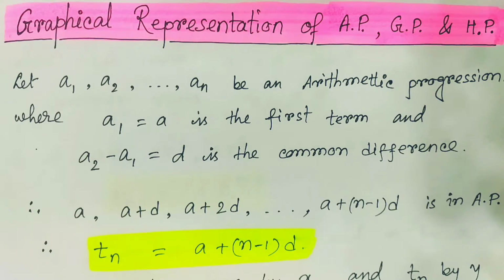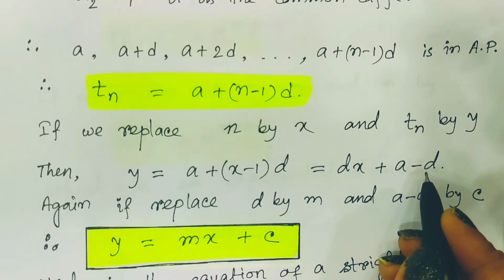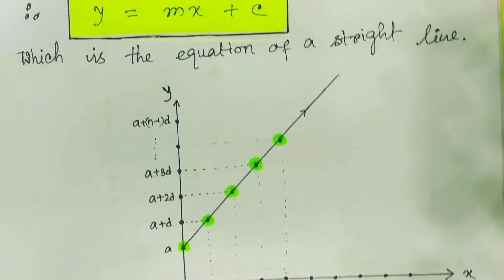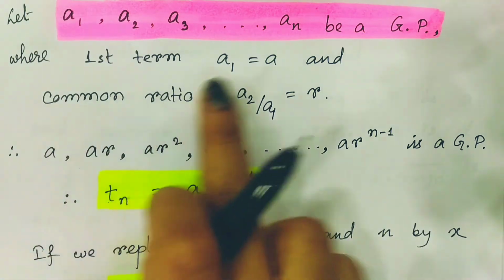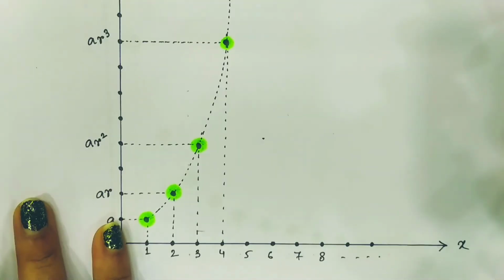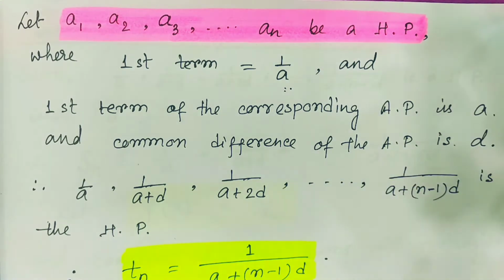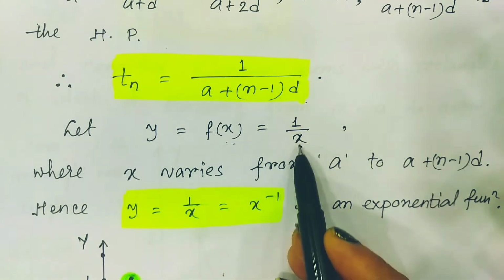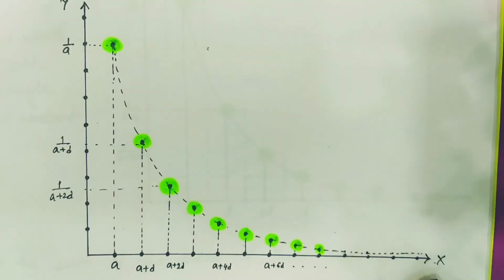Lec9|Geometrical approach of A.P., G.P. & H.P. |Sequence and Series|Algebra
Geometrical approach of A.P., G.P. & H.P.